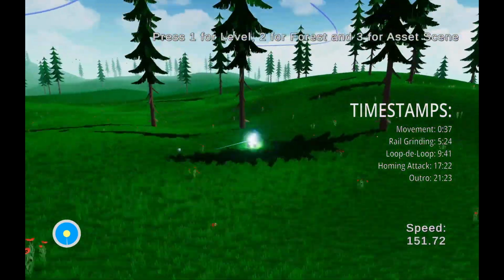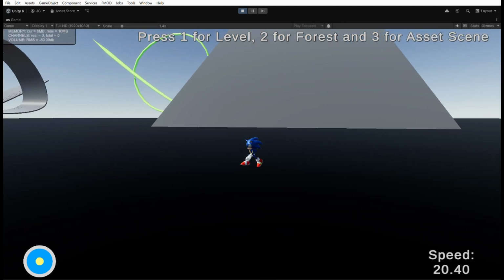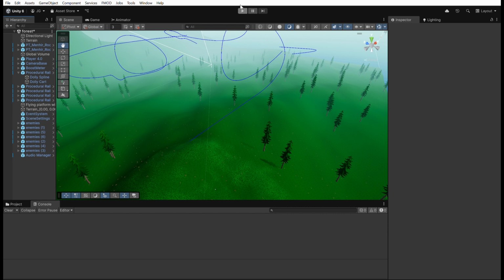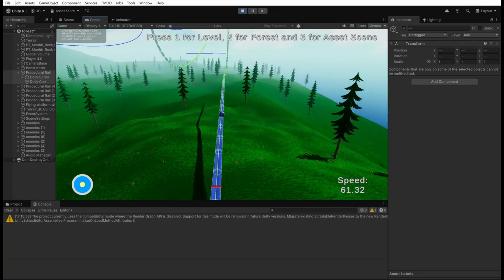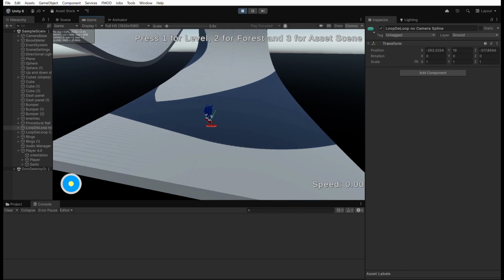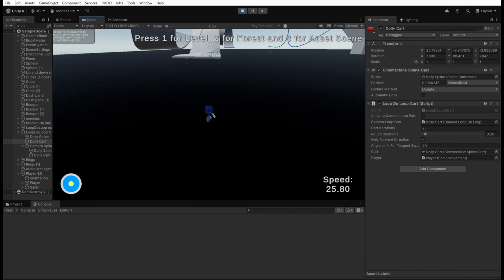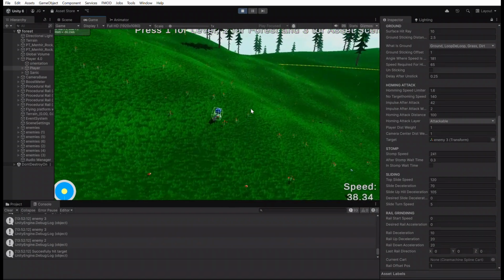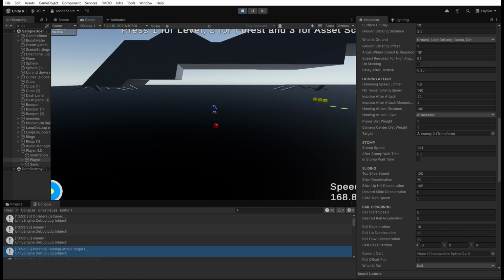Sonic Project Devlog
This is an explanation on how the main mechanics of the project were made. Hope it helps :)

Github and DEMO for this project are in my portfolio linked in the comments :)

(I can't put it in the description because I'm not verified in youtube yet!)